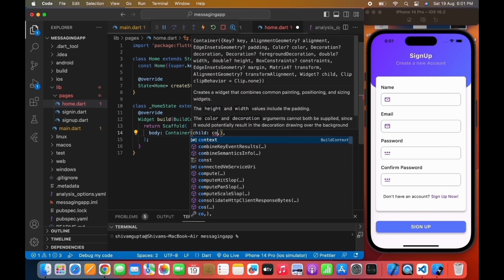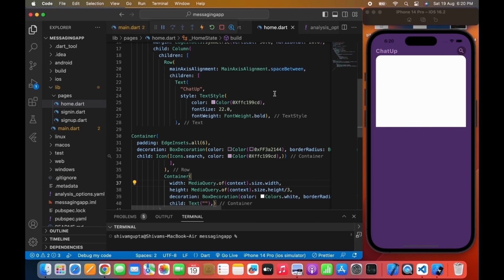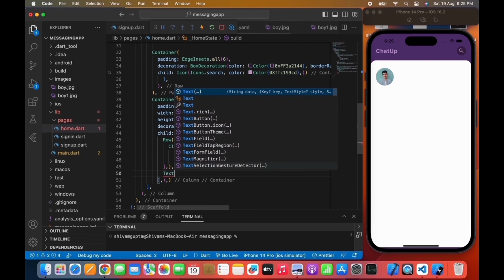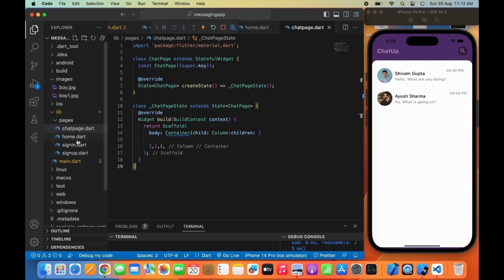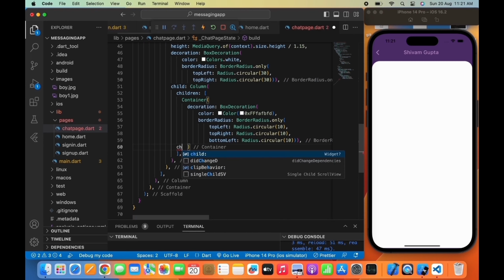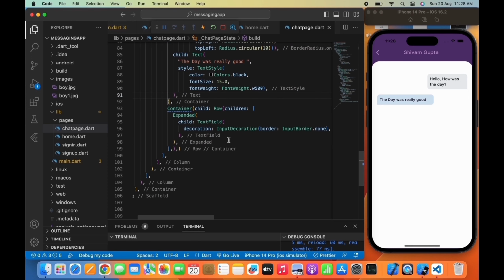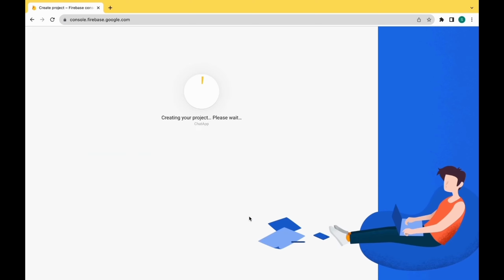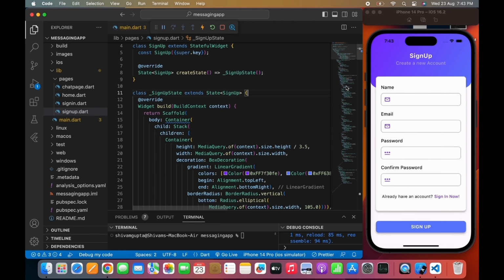Ultimate Flutter Chat App with Firebase Part 2 | Full Tutorials from Scratch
If you found this helpful or you learned something from this and want to thank me, consider buying me a cup of ☕ (it helps & supports me to make more):

TIMELINE
00:00 Introduction
0:45 Creating Home Screen UI from Scratch
12:49 Creating Chat Page Screen UI from Scratch
25:38 Connecting Flutter App with Firebase

flutter firebase
flutter chat app tutorial
flutter
chat app flutter firebase
flutter chat app from scratch
flutter chat tutorial
flutter chat ui tutorial
flutter tutorial for beginners
flutter chat app with laravel
chat app flutter
firebase tutorial